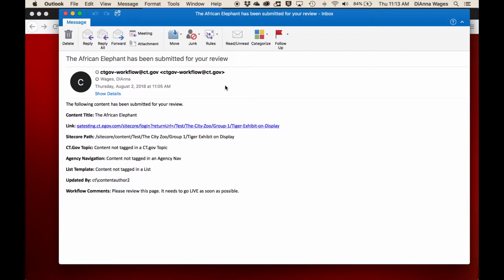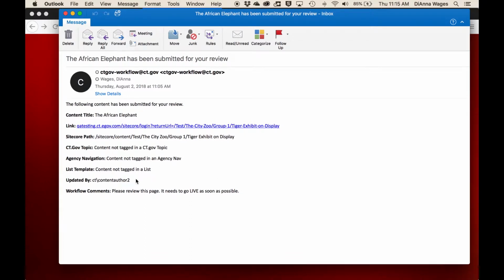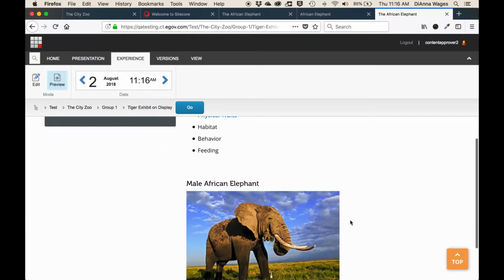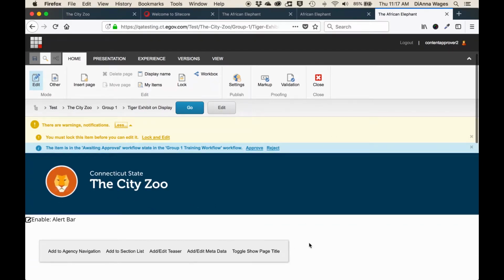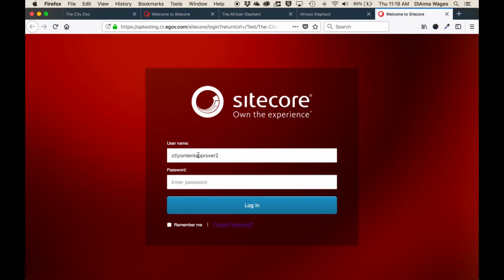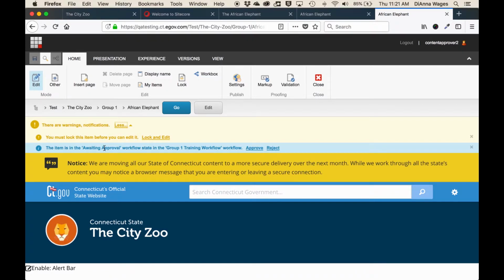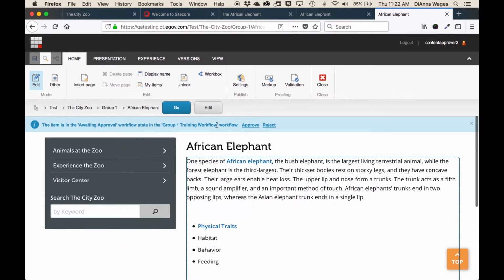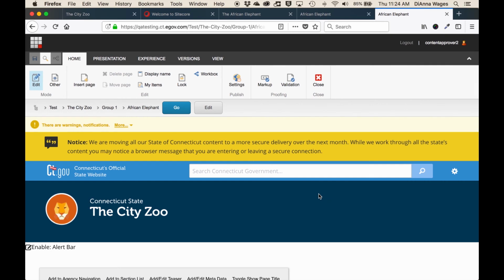Sitecore Training - Content Approver - Module 1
A Youtube channel dedicated to Connecticut State Agencies with websites migrated into Sitecore, the state CMS. This channel offers  step-by-step training videos on Sitecore fundamentals and editing customized templates.